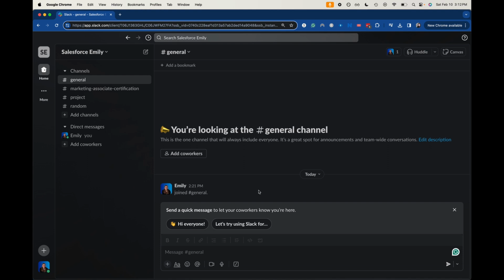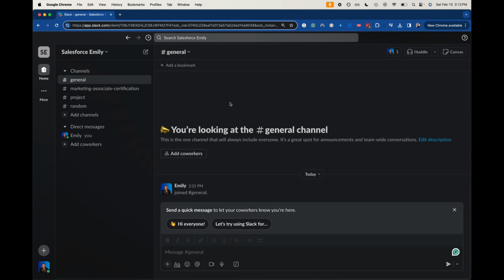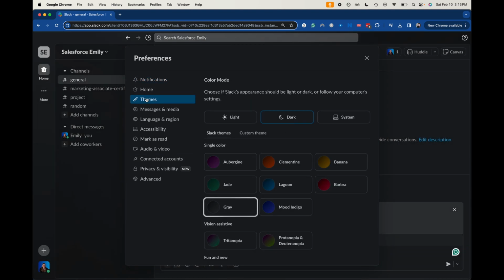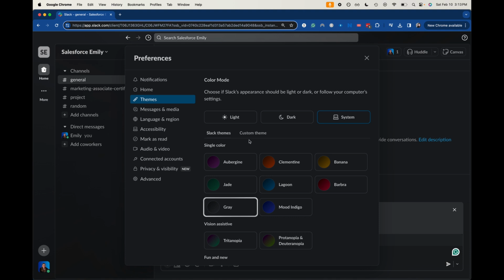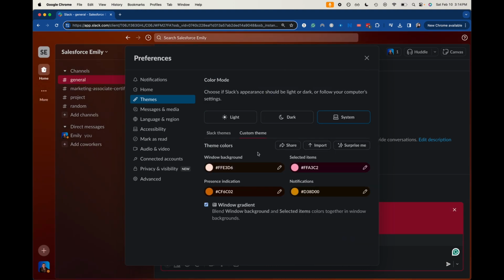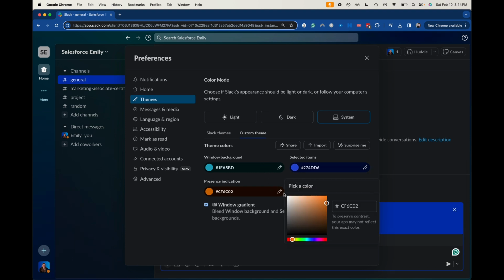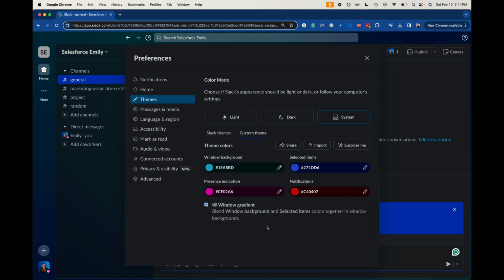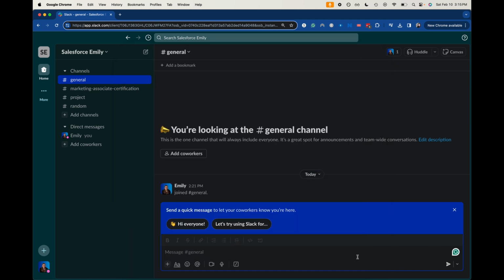Change your Theme in Slack | Update the colors of your slack account